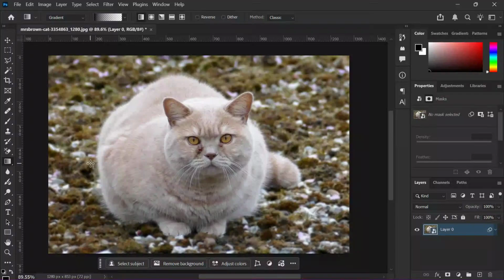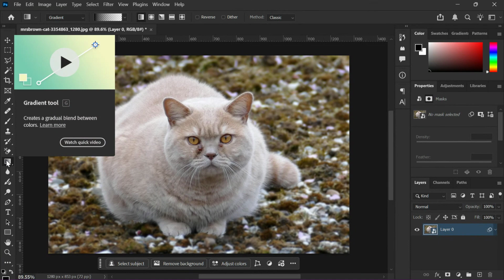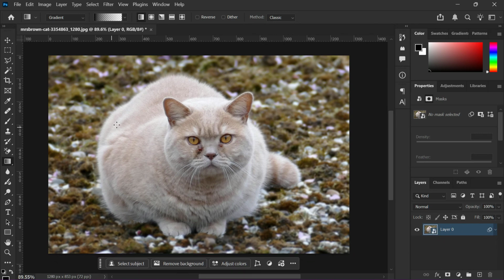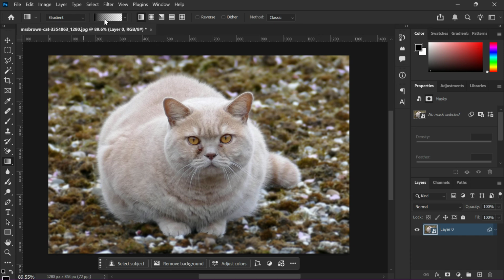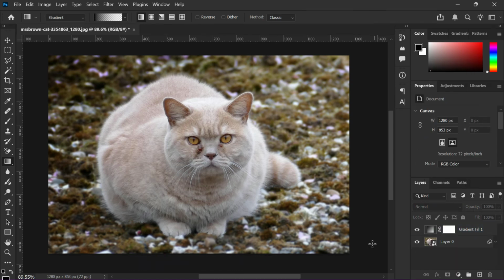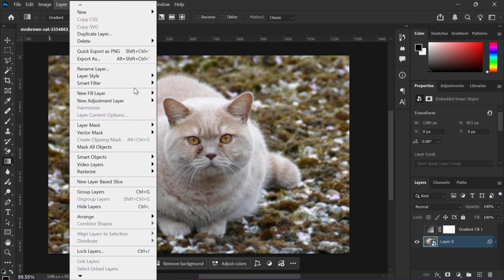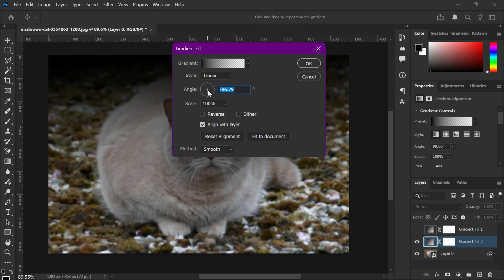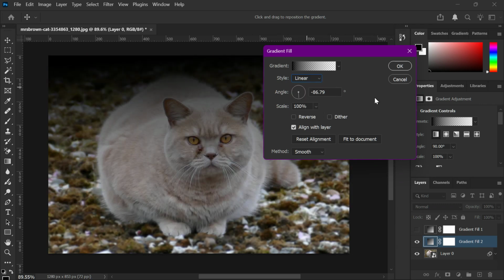How To Make Gradient Effect In Photoshop (2026 Easy Guide)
Learn two effective ways to create gradient effects in Photoshop, from the quick Gradient Tool to professional non-destructive Fill Layers. Master these techniques to enhance your graphic design skills today.

Timestamps:
0:00 - Introduction
0:30 - Method 1: Using the Gradient Tool
1:25 - Method 2: Professional Gradient Fill Layer
2:15 - Tips for Customization and Editing
2:50 - Outro and Call to Action